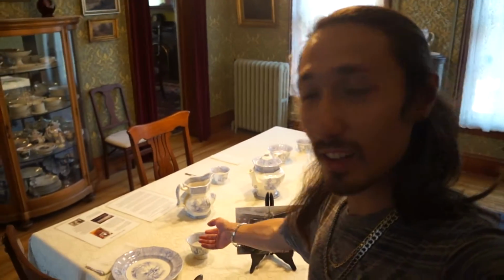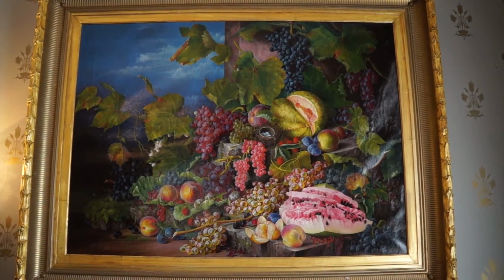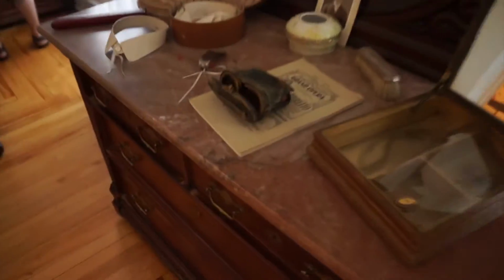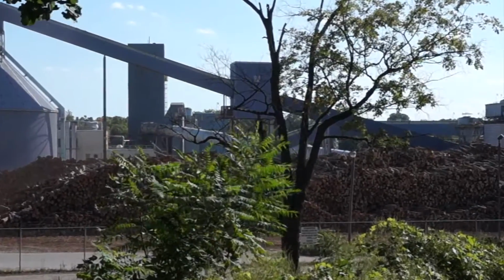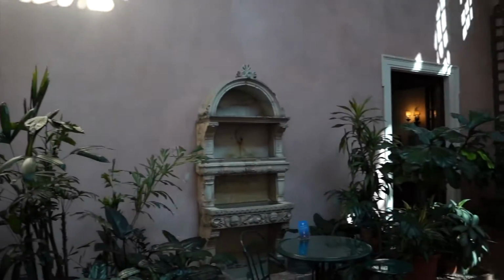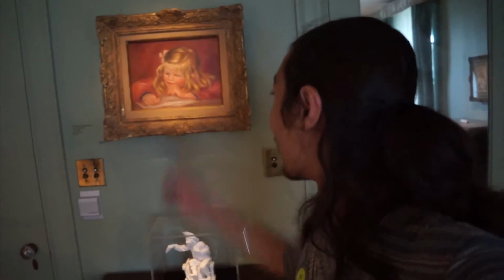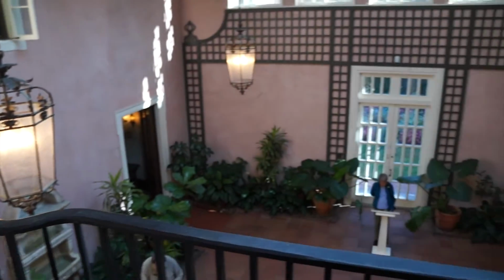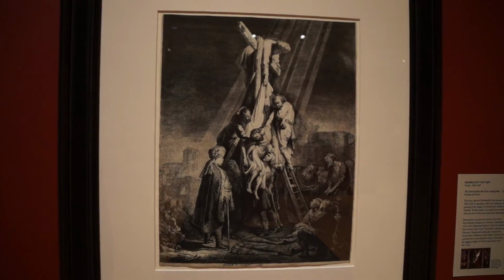CHI VLOG #5 - A Day to Exhibit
Instagram: @ Lil__Mao (two under scores)